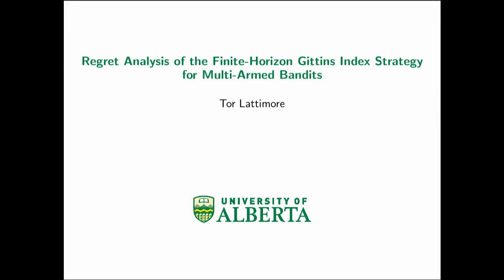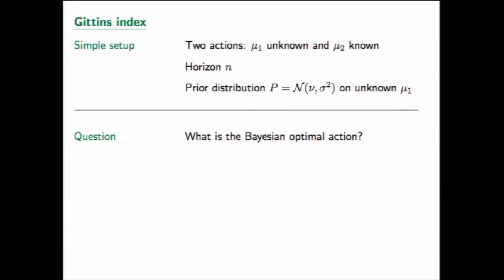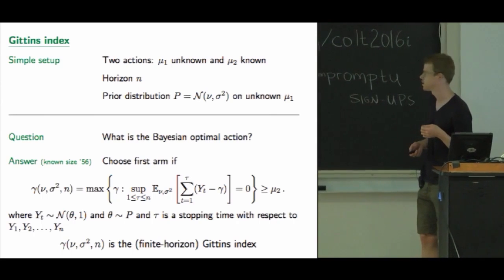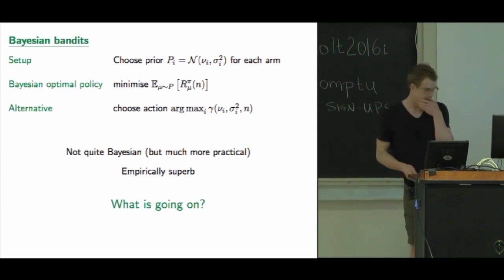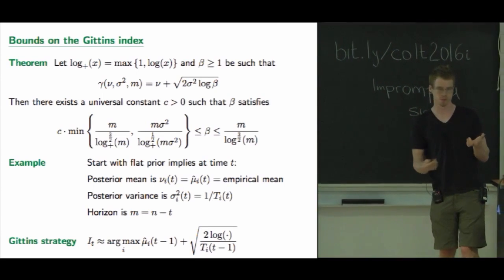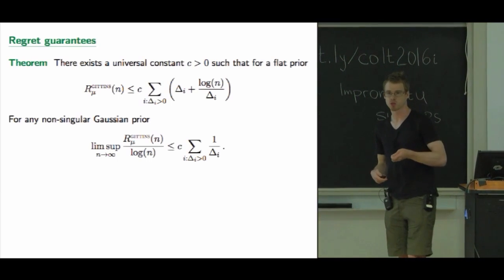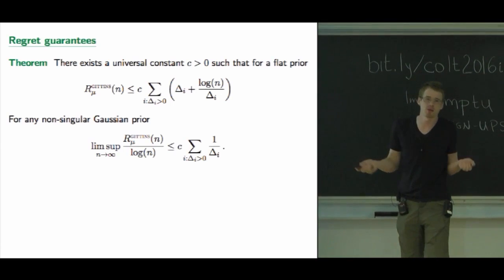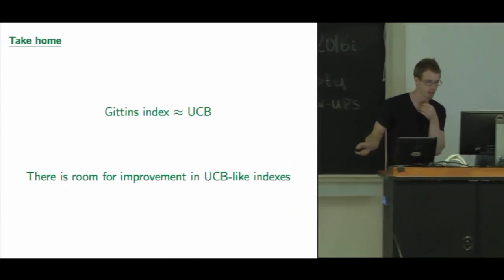Regret Analysis of the Finite-Horizon Gittins Index Strategy for Multi-Armed Bandits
Author: Tor Lattimore